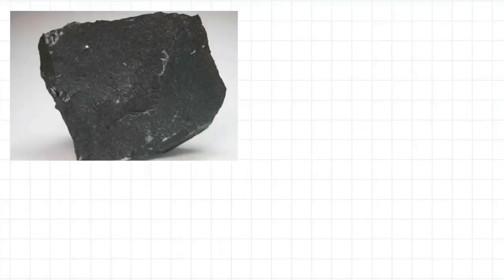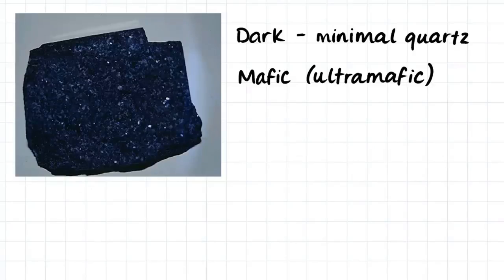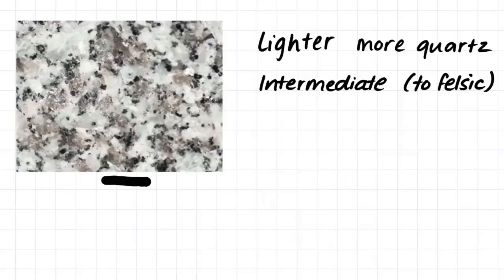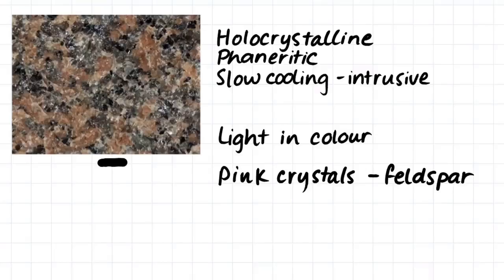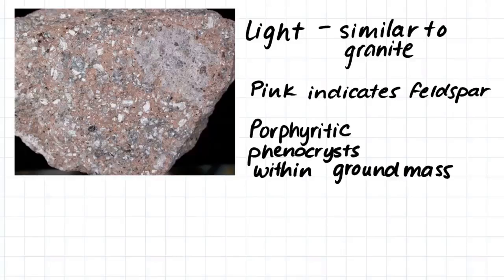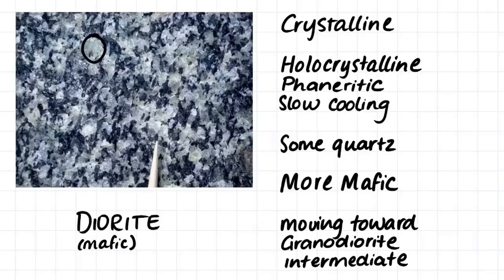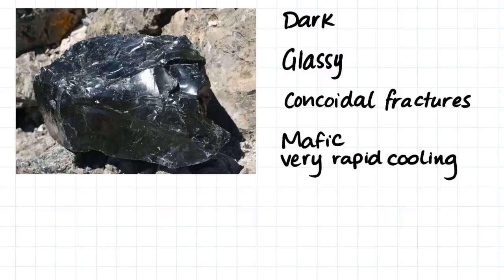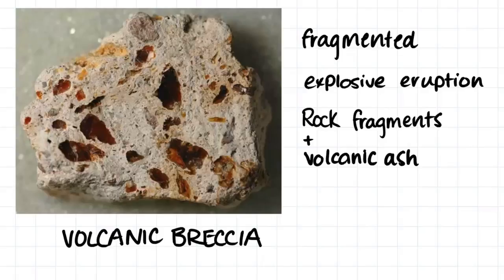1.6 Igneous Rock Rock Classification Examples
In this video we classify many different igneous rock samples. This video uses the terms ultramafic, mafic, intermediate, felsic, fragmented, glassy, vesicular, crystalline, glassy, fragmented, aphanitic, holohylline, hypocrystalline, holocrystalline, phaneritic, porphyritic, phenocryst, ground mass, pegmatite, euhedral, anhedral, and subhedral to classify igneous rocks.